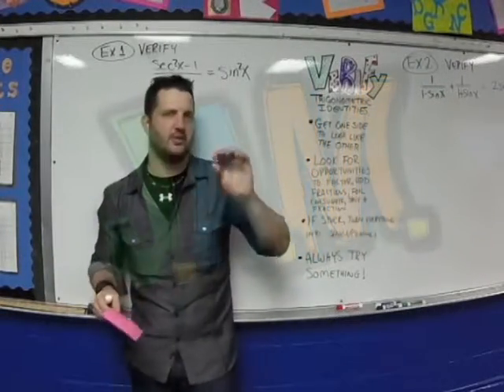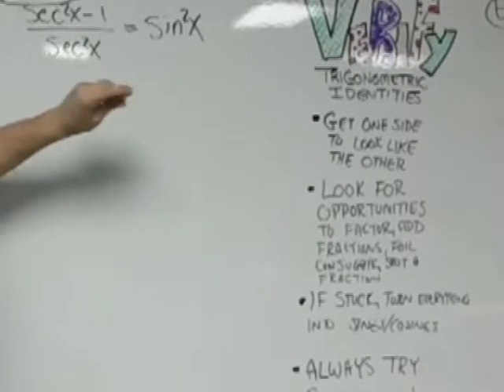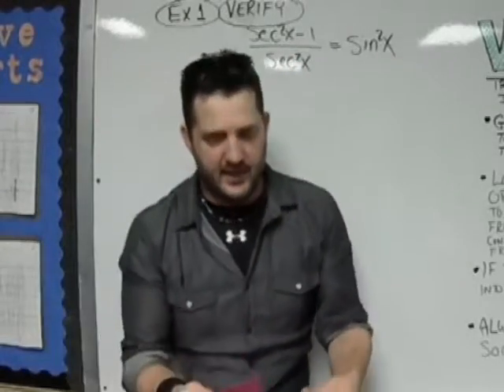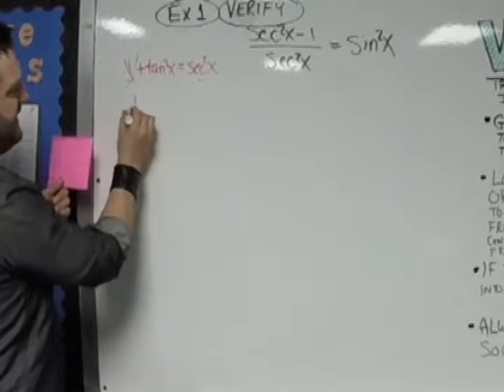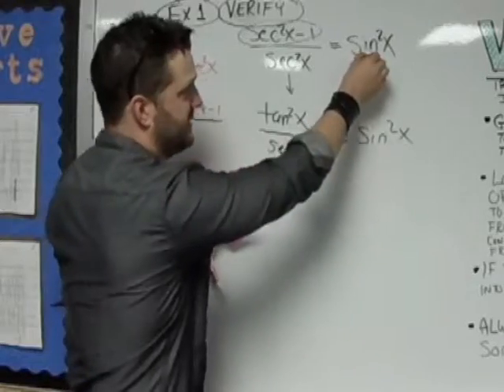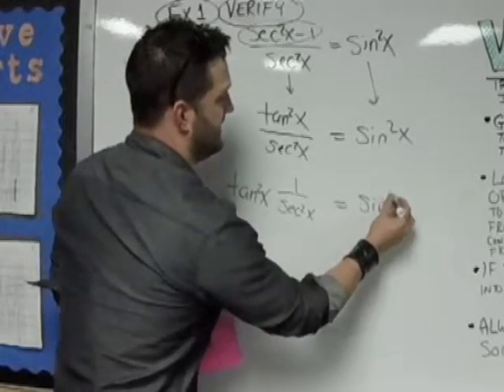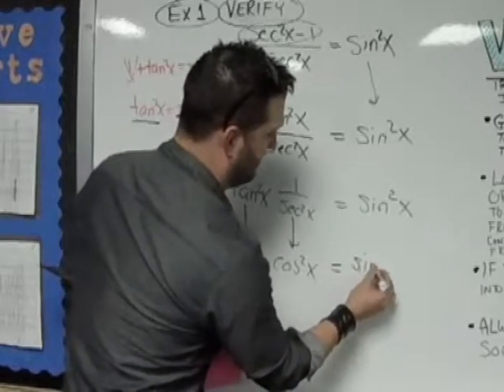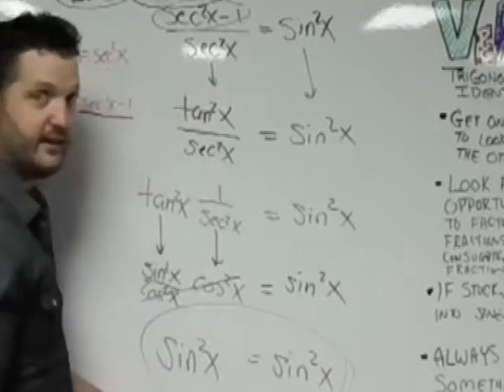Trigonometry Chapter 2.2 Example 1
Verify Trigonometry Identities